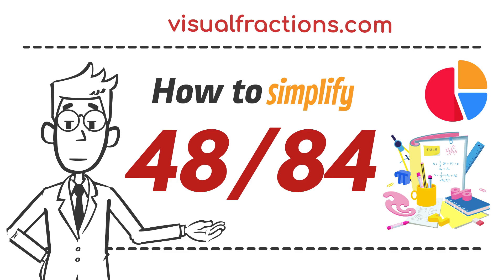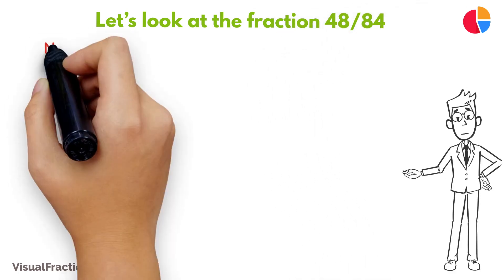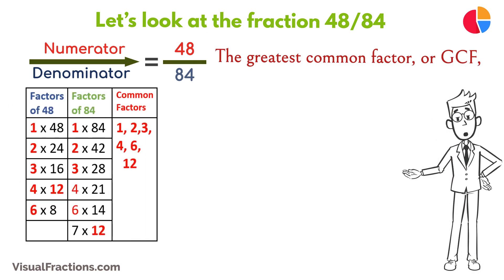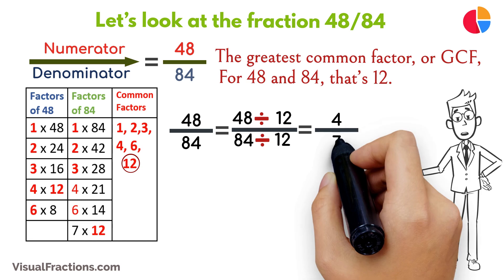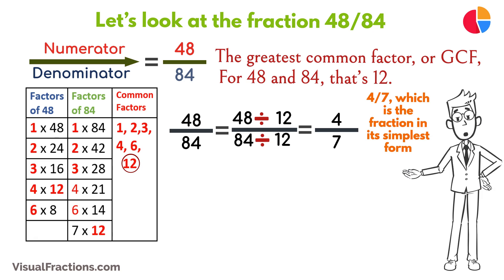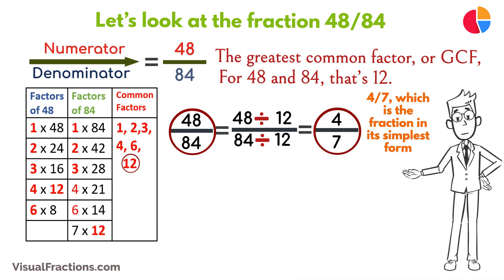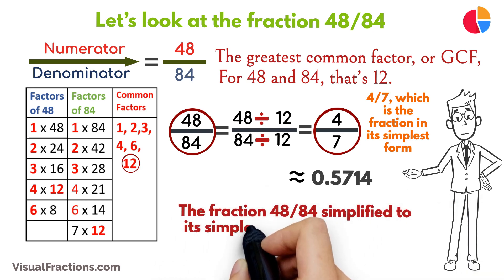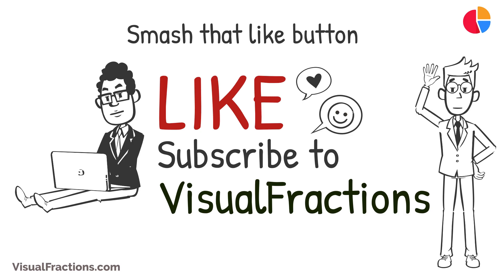How to Simplify the Fraction 48/84